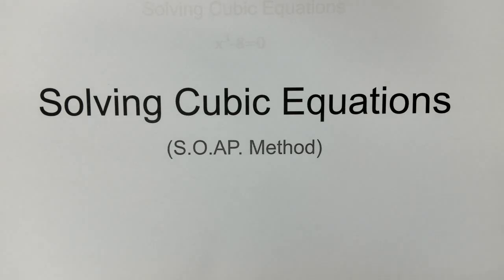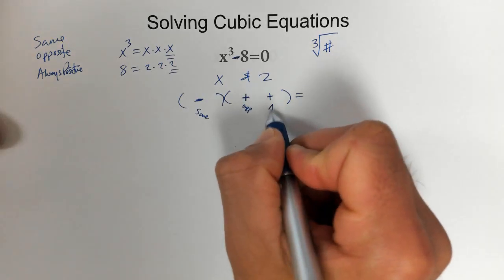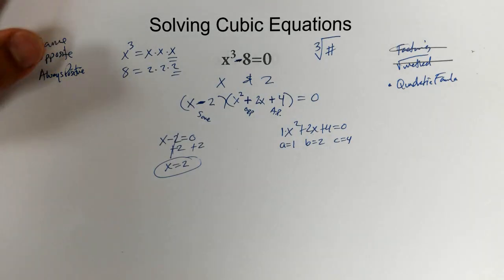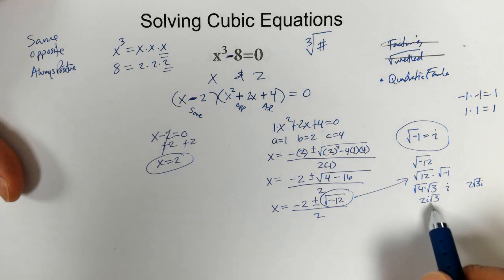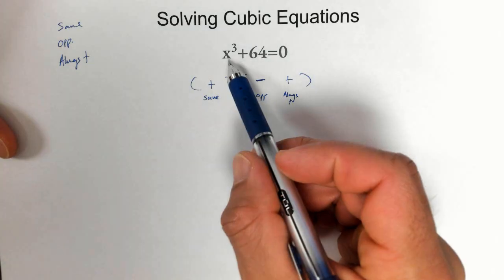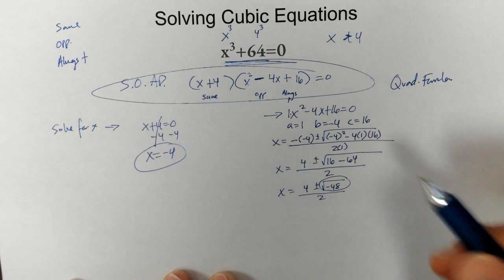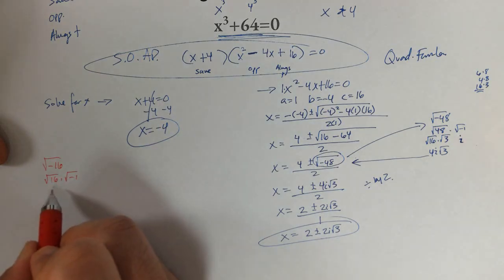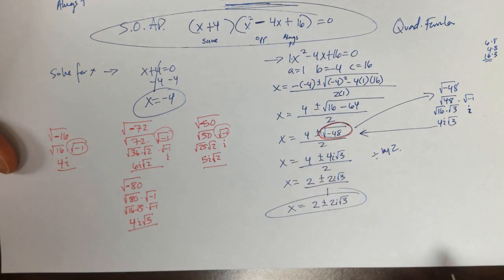Solving Cubic Equations (S. O. AP. Method)